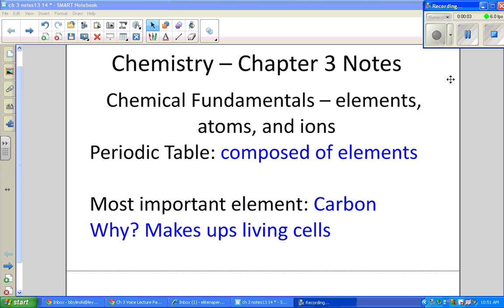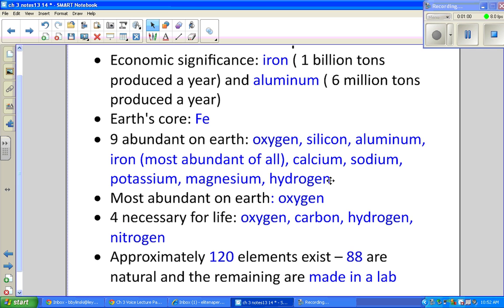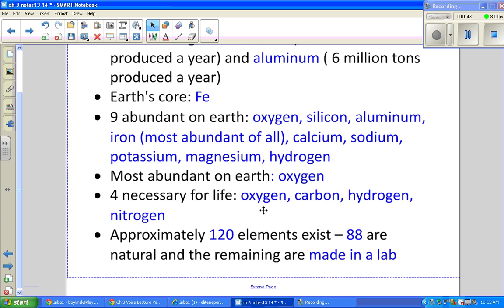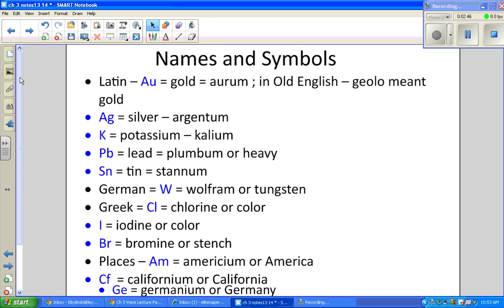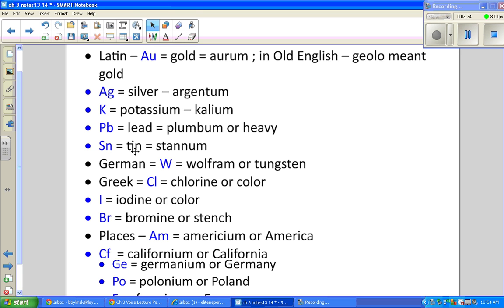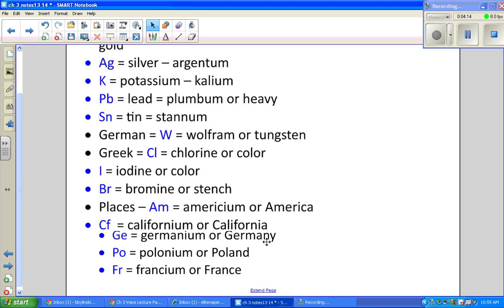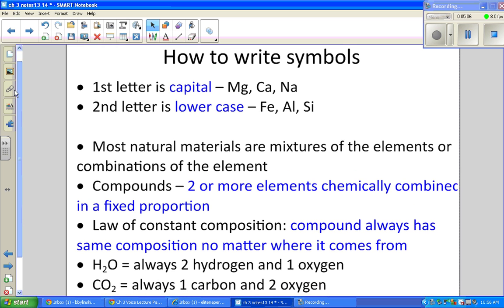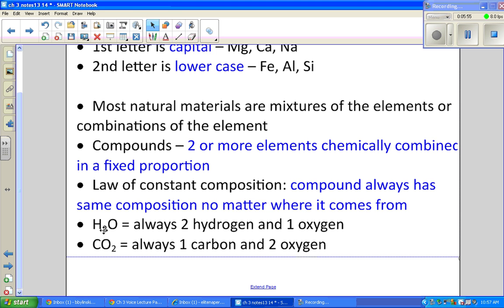Chem Lecture Voice Ch 3 part 1